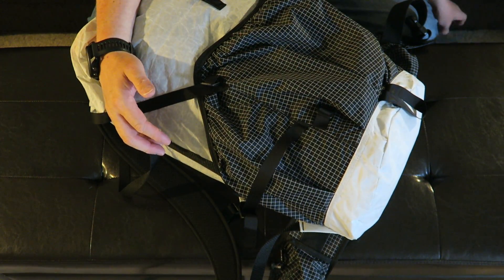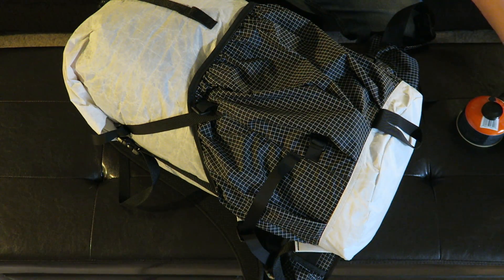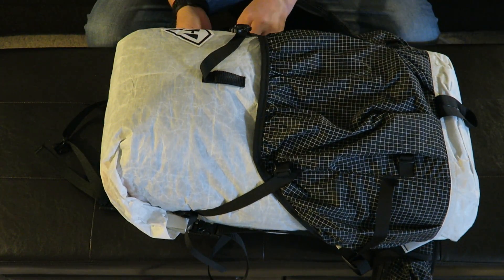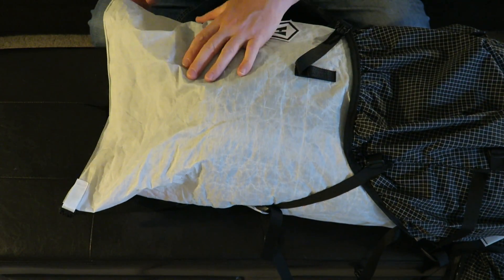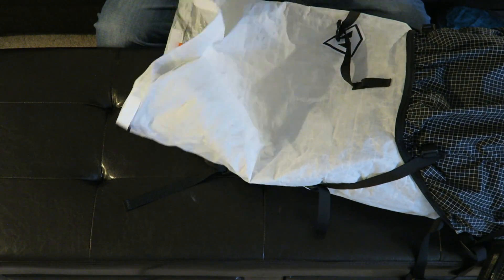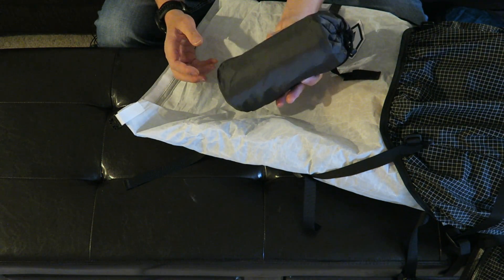Ultralight Backpacking Loadout & Mentality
Most videos you see show base weight and I wanted to show a complete load out of what I actually have when I hit the trail. Don't sacrifice weight for comfort and upgrade as you are able. Hope you enjoy the video showing my ultralight backpacking gear list.

MSR Mesh House 2
MSR Wing 70
Black Diamond Hot Forge
Therm-A-Rest Antares
Therm-A-Rest Neo-Air
Sea To Summit Dry Bags
MSR Pocket Rocket 2
Olight H1R
Evernew Cookset
Pack Towel
Dude Wipes
Adventure Medical Kit
Sea To Summit Spoon
Darn Tough Socks
GoPro Hero 5
Swiss Army Farmer